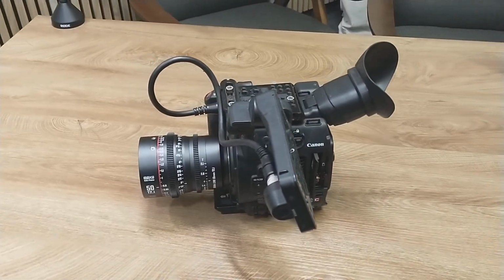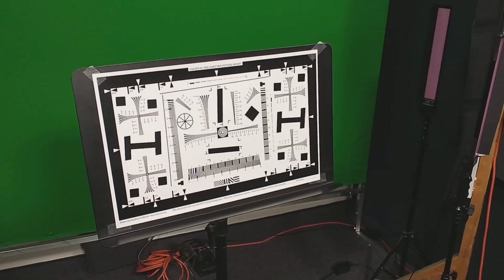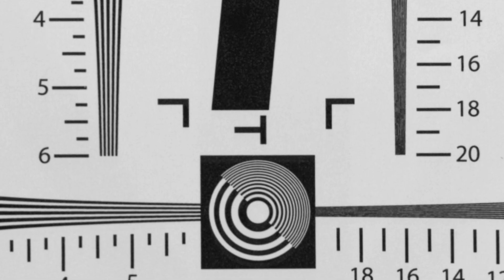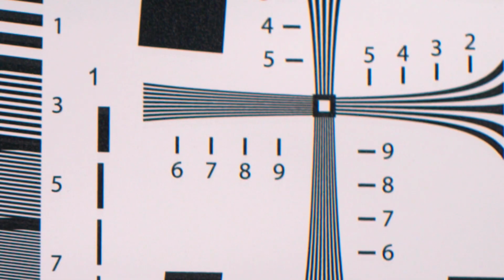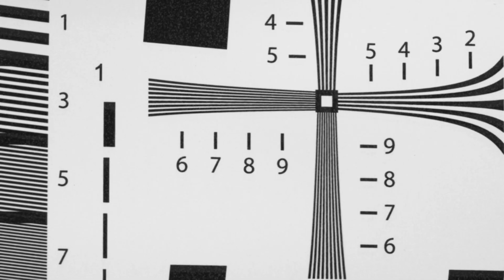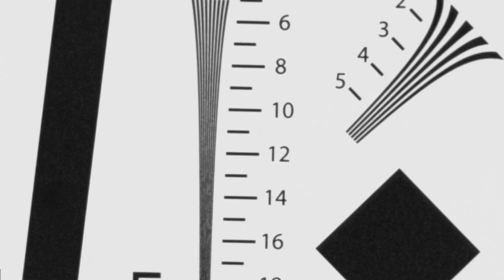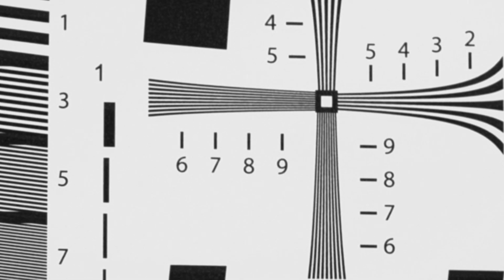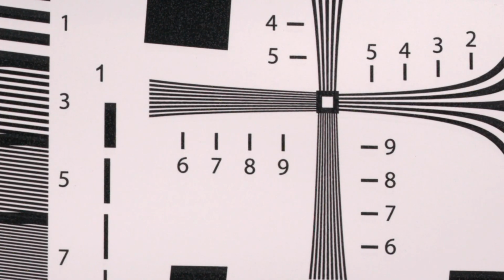Meike Cinema Lens, T2.1 S35 50mm Resolution Test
Meike Super-35 "Cinema" lens tested for overall usable resolution with a couple other lenses for comparison.